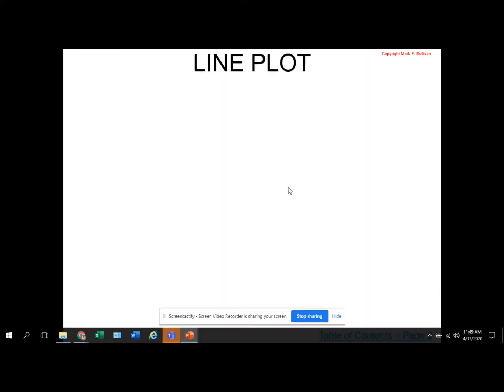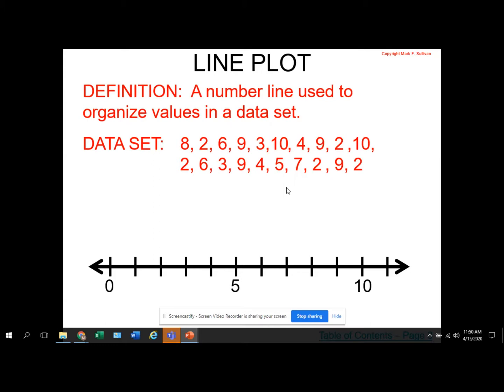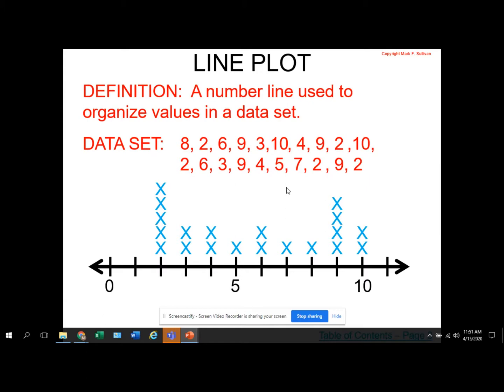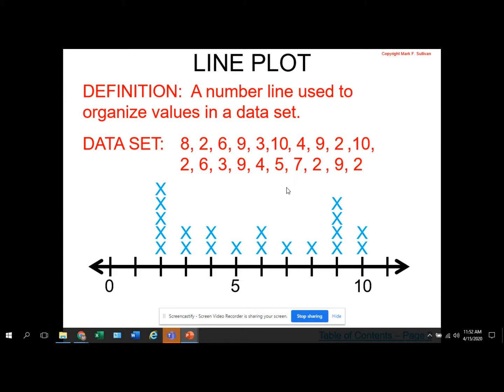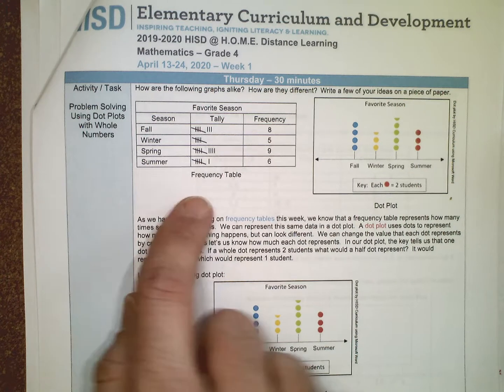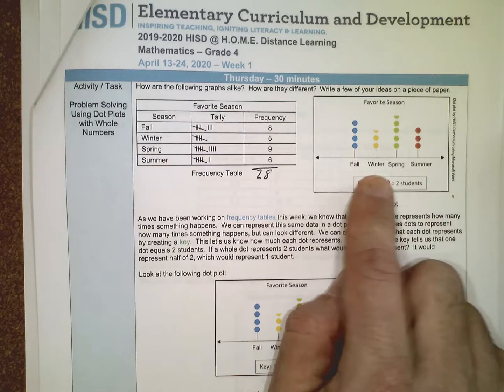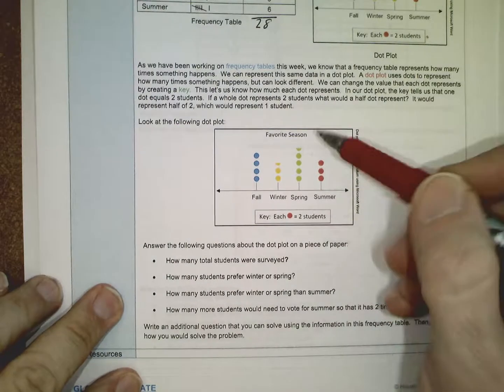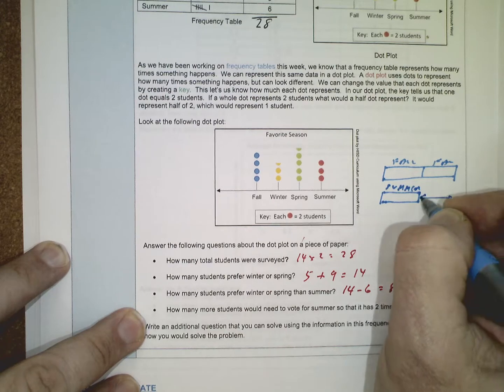4-16 - 4th Grade Math - Dot Plots - English & Spanish - Sullivan